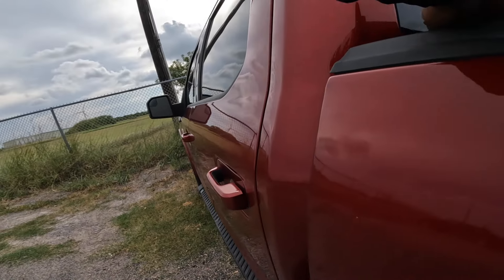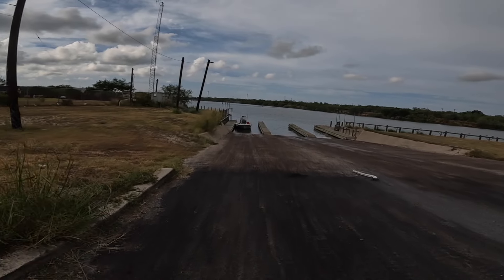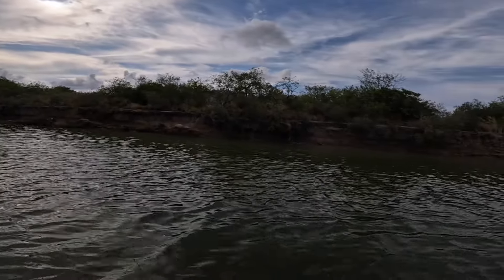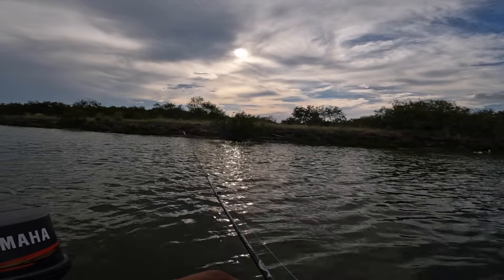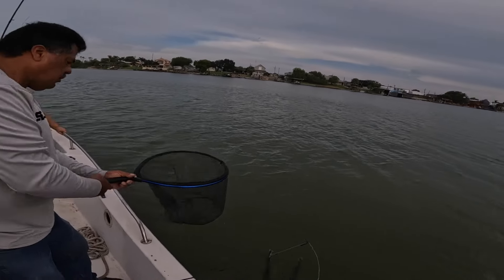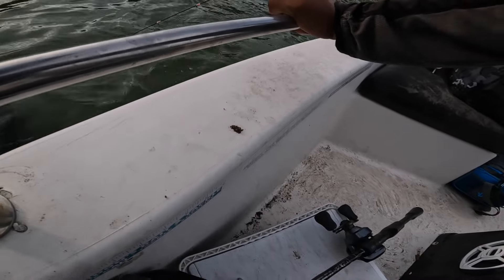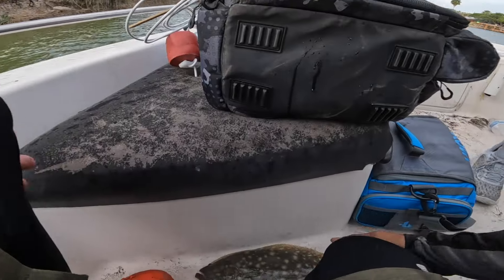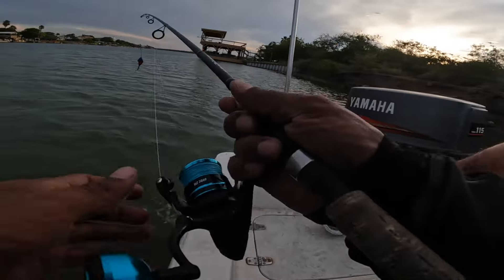Arroyo city,tx Fishing (testing my dads boat) CAUGHT NICE FLOUNDER!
If you are interested in ordering lures online. go to